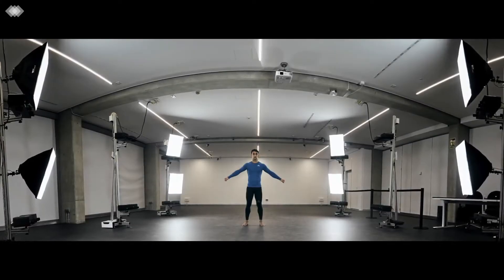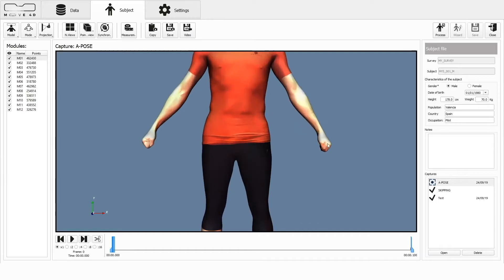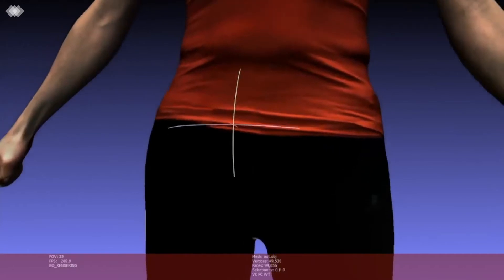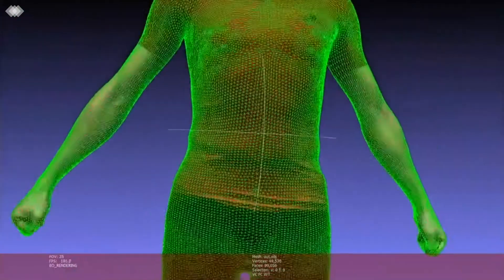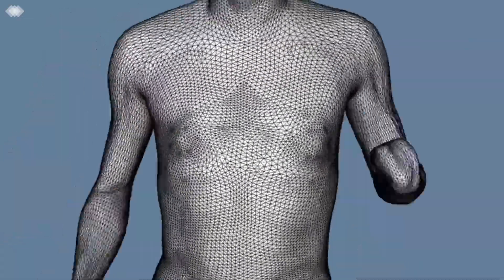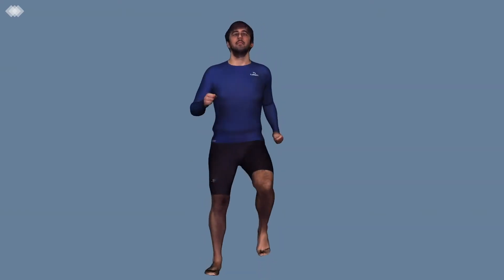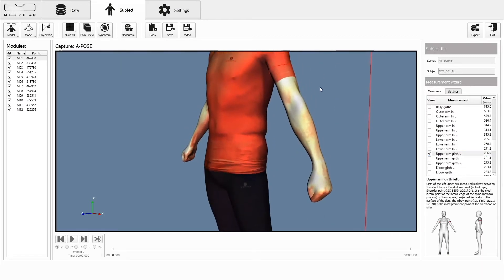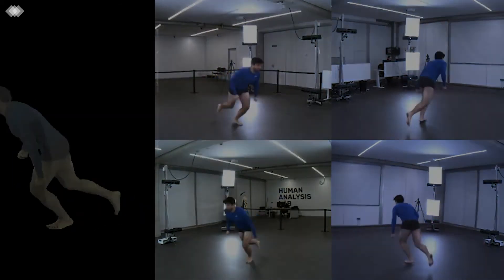MOVE 4D: high-speed 4D body scanner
Welcome to the future of human digitalization.
MOVE 4D is the new generation of automatic and markerless 3D human body motion scanner. A modular photogrammetry-based 4D capture and analysis system, which consists of a set of synchronised scanning modules and a processing software